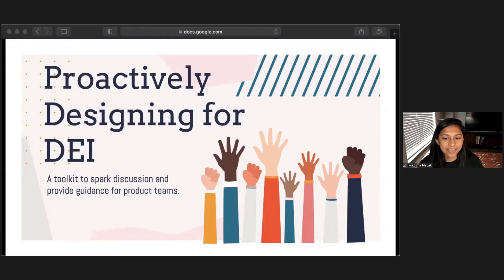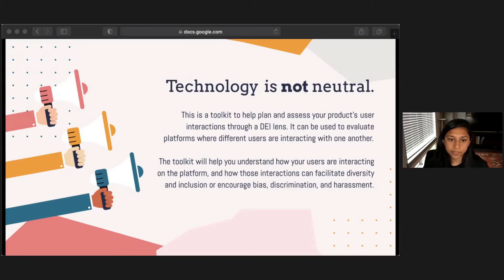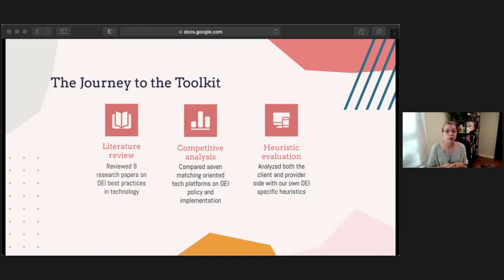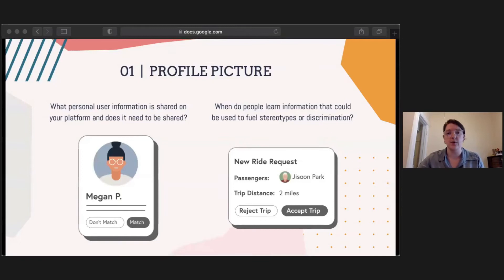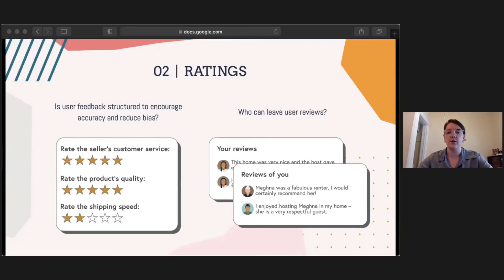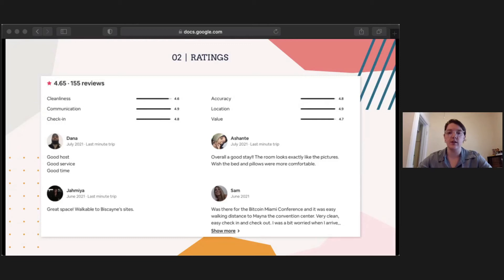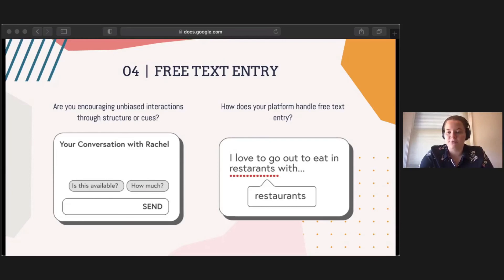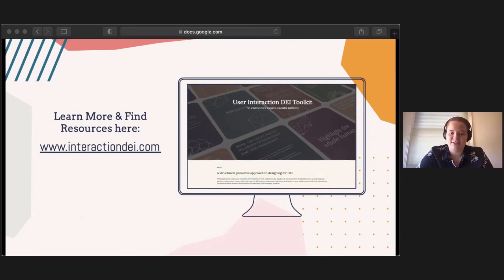Proactively Designing for Diversity, Equity, and Inclusion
We're a team of graduate students from the University of Washington who have been partnering with Carina, a nonprofit tech organization, to support their efforts to build a more inclusive product. Carina is a home care and child care matching platform where clients can find providers who fit their particular needs. This spring, we worked with Carina—evaluating their product through a DEI lens, identifying ways to improve their service, and designing feasible interventions. In the process, we found that DEI analysis tools were not readily available, often part of lofty frameworks, or in nongeneralizable case studies, which prompted us to start thinking about how we can support the industry in centering DEI in their designs.

 In our talk, we'll share practical design tools we developed to design for DEI and use our Carina project as a case study to explain how these tools can be implemented. We'll also share templates and resources for attendees.

Megan Peaslee, Lead UX Researcher at University of Washington - Masters Student
Meghna Nayak, Product Designer at N/A
Rachel Feltes, UX Designer at University of Washington
Sara Koeck, UX Researcher at University of Washington